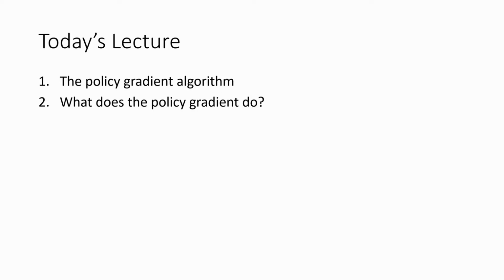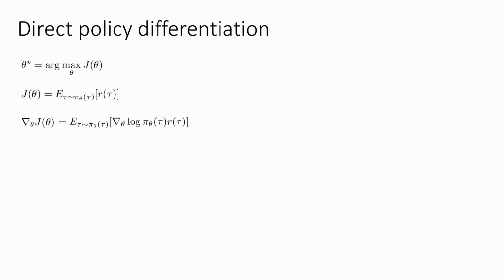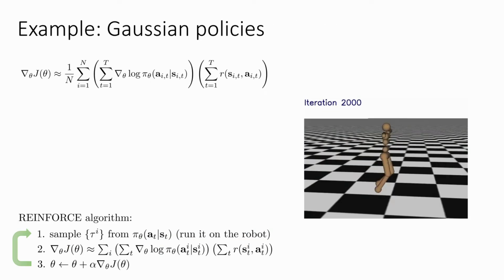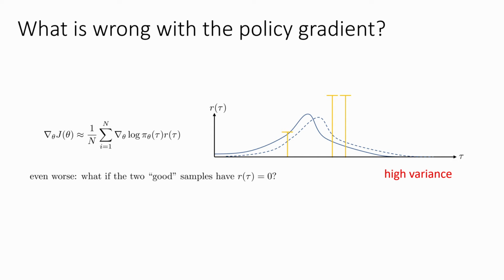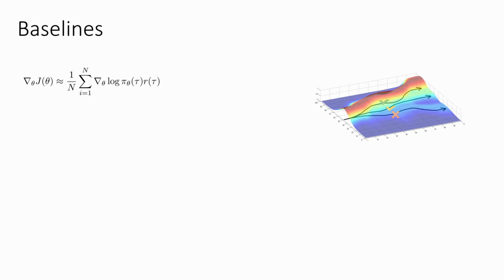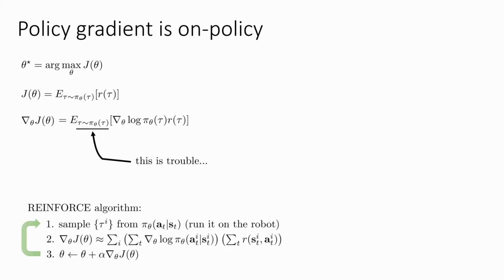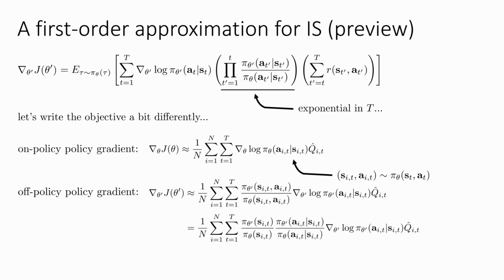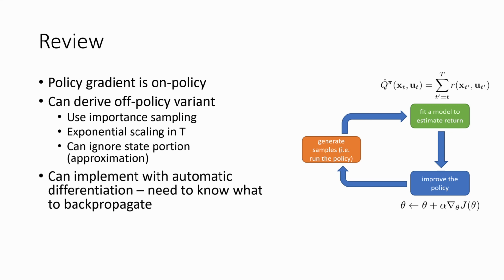CS285 Fa19 9/16/19